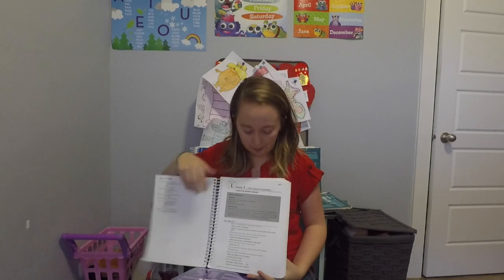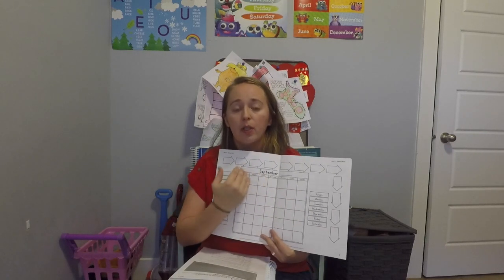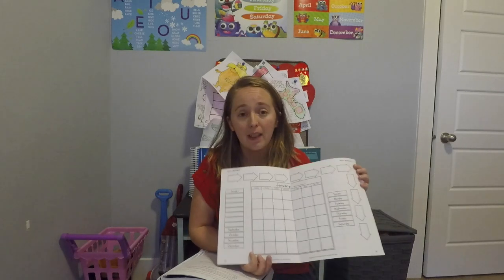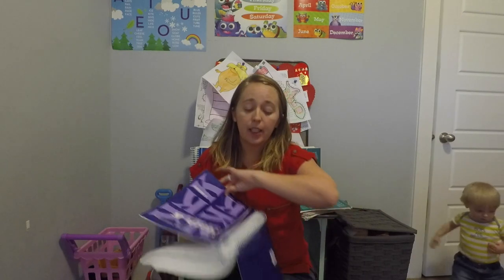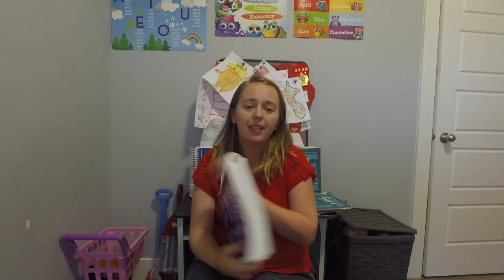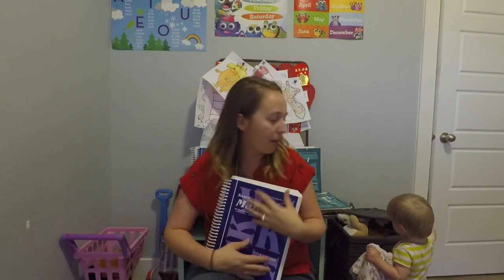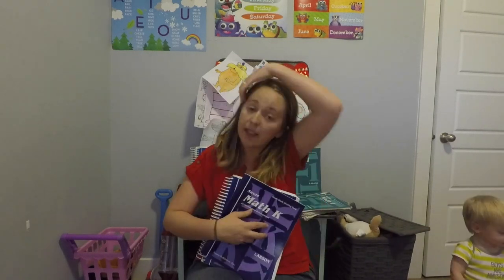Saxon Math Level K Review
We have been using saxon math for 5 years and in this series we will be reviewing each level of saxon math.

Play List--

Follow Us